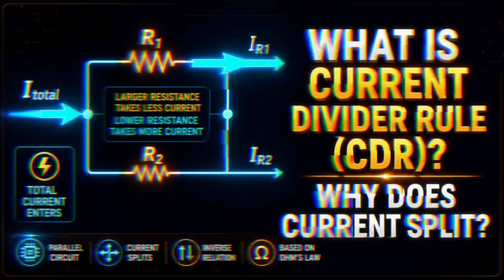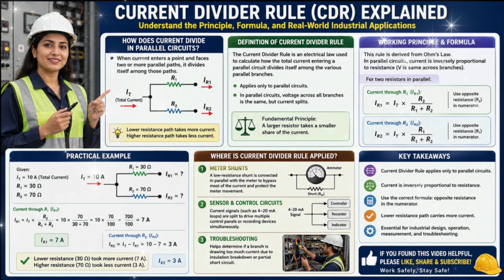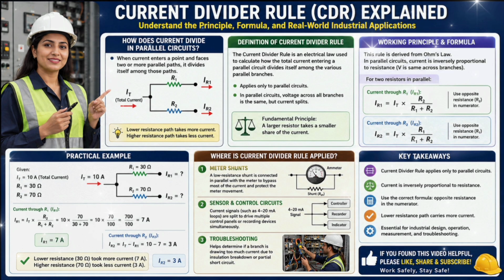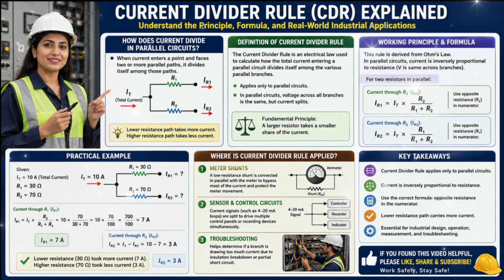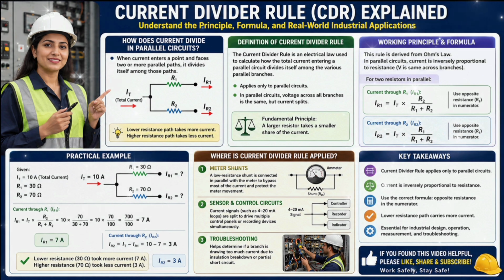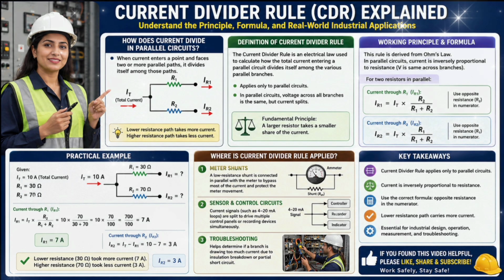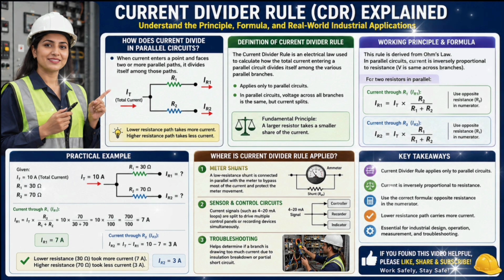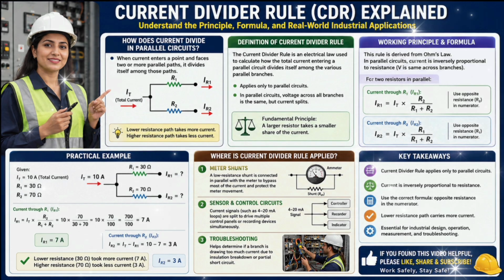What is the Current Divider Rule (CDR)? | Why Parallel Circuits Split Current!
Do you know how current splits when it encounters a parallel circuit? In this video, we break down one of the most fundamental laws in electrical engineering and substation troubleshooting: The Current Divider Rule (CDR).

We cover the exact definition, the core working principle, the mathematical formula, and a practical industrial example (I_T = 10A, R1 = 30Ω, R2 = 70Ω). We also discuss how this rule is applied in industrial O&M, especially with meter shunts and control circuits.